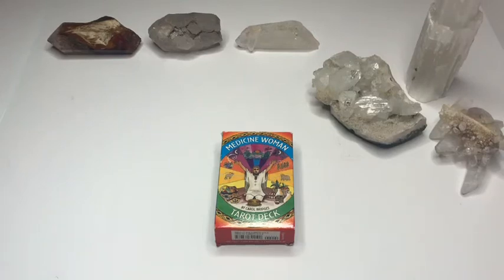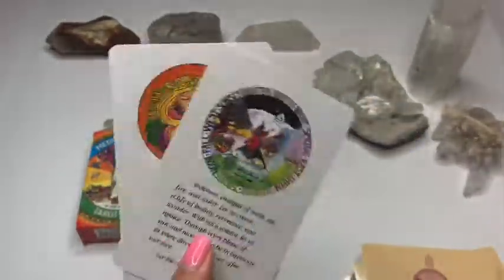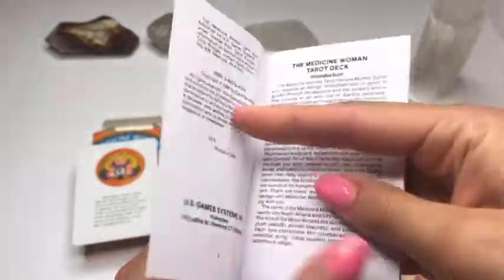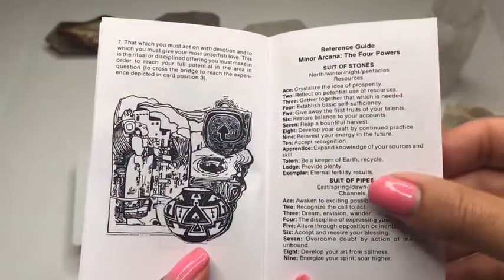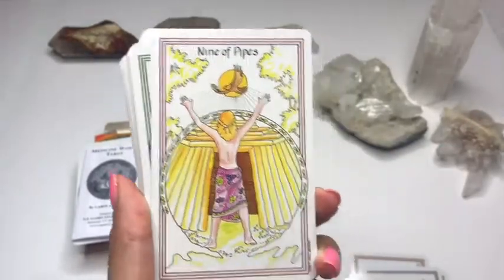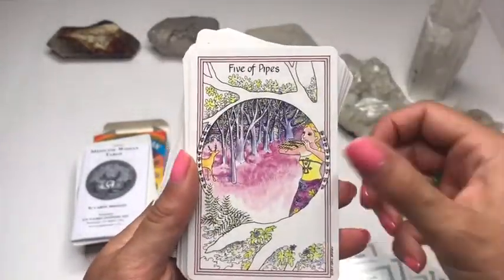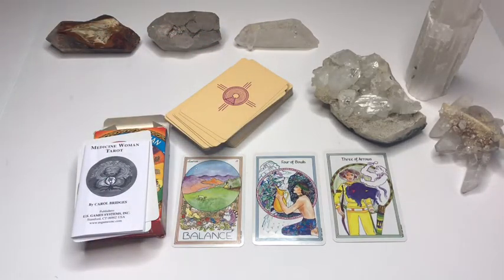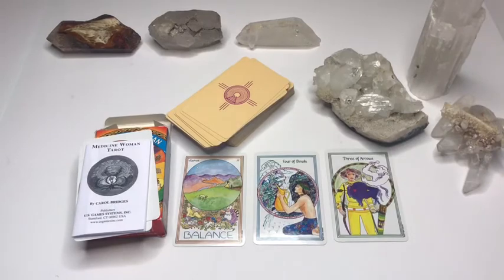Medicine Woman Tarot + Review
If you are looking for an earthy healing deck, look no further :o)